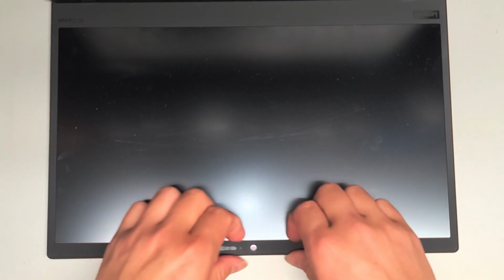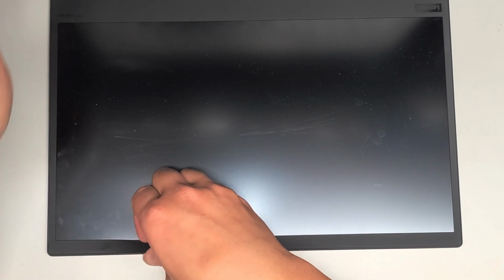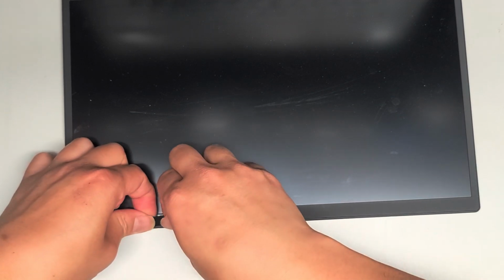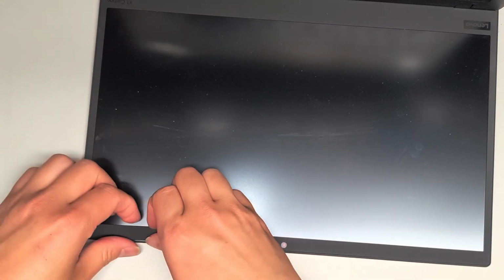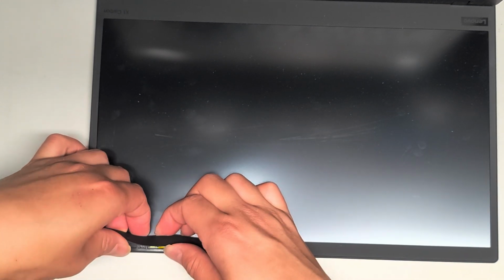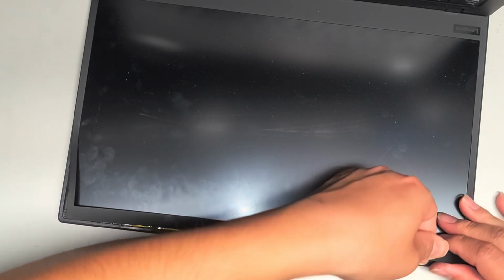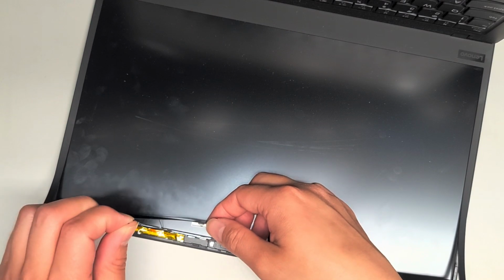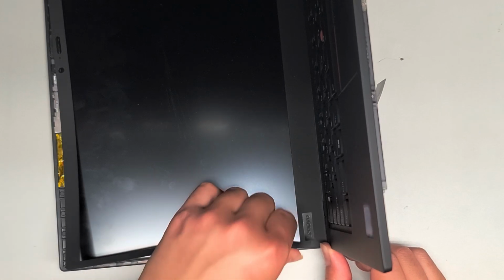7th Gen Generation Lenovo ThinkPad X1 Carbon Disassembly LCD Screen Replacement Repair How to Guide